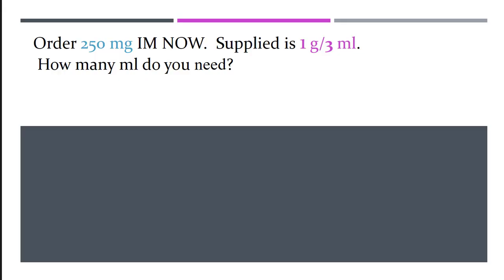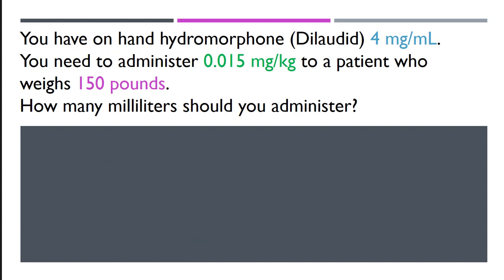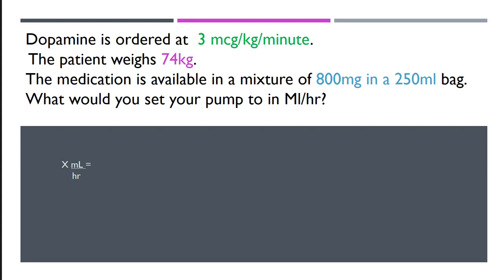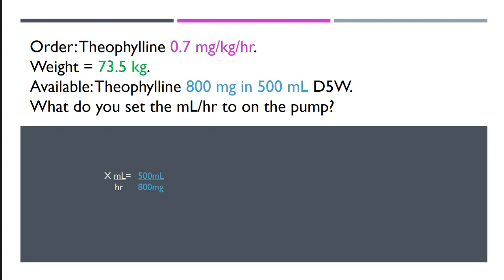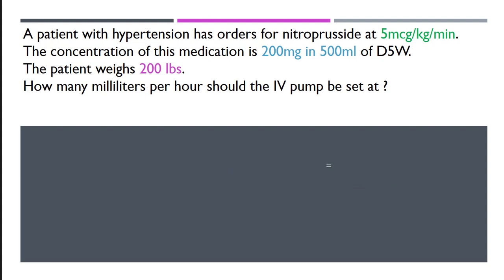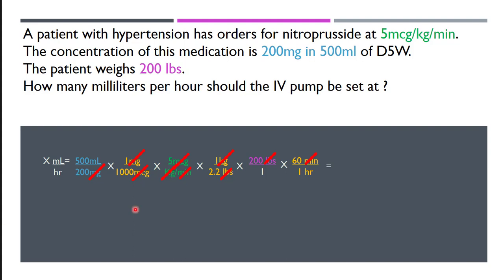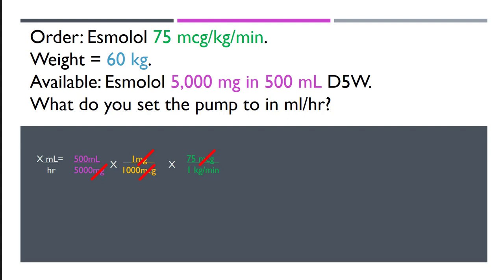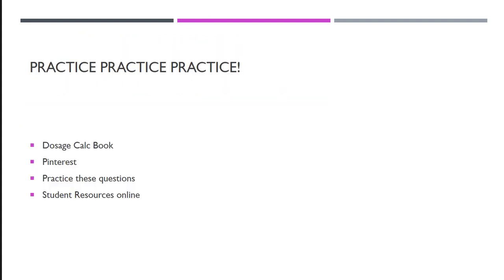2nd Year Nursing Math